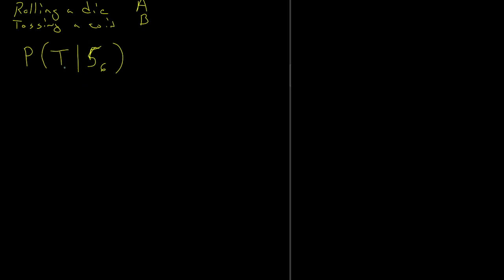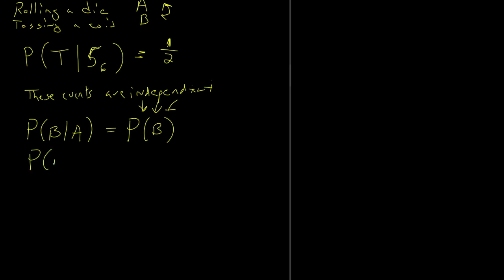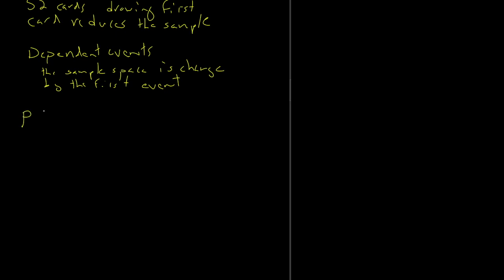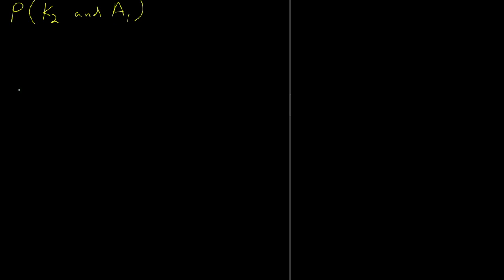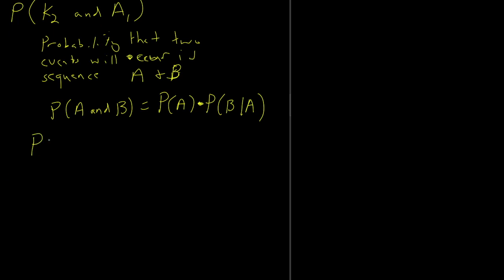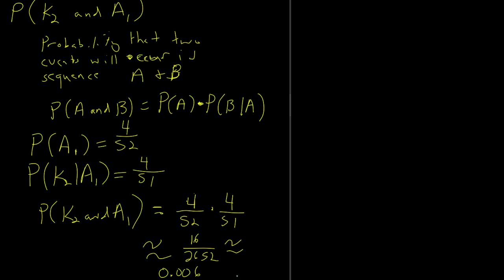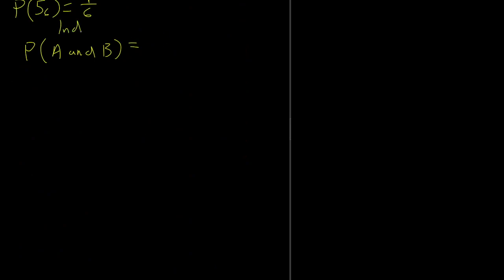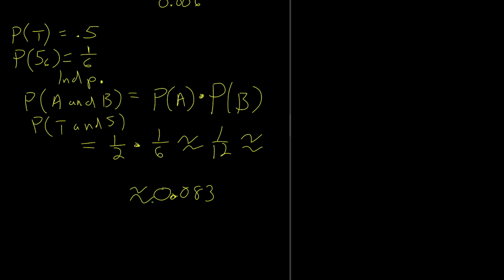Chapter 3 Section 2 Multiplying Probabilities